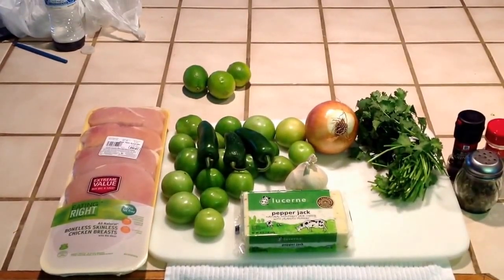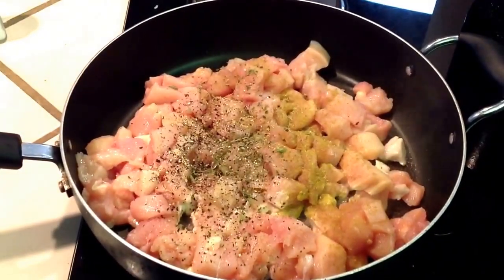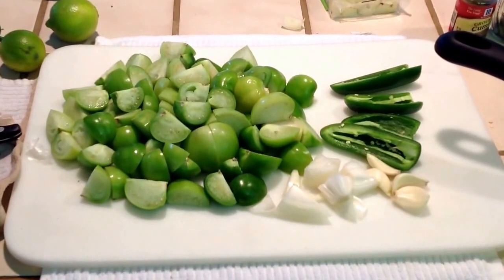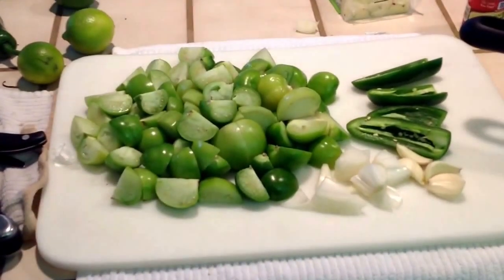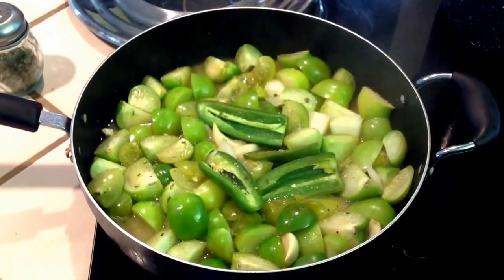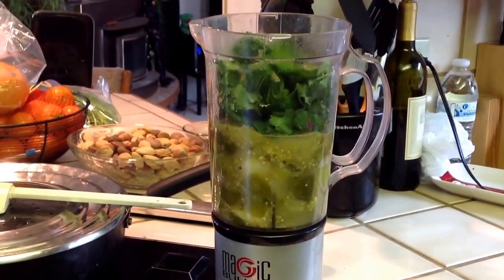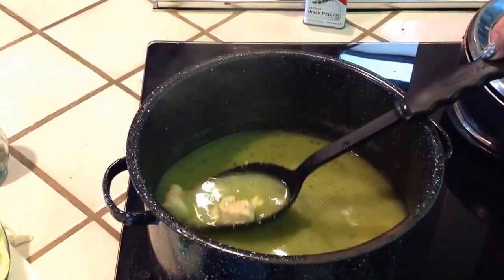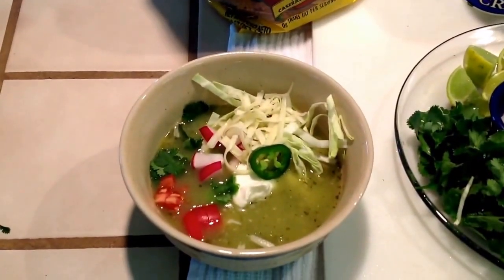Low Carb (spicy) Chicken Tomatillo Soup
Chicken tomatillo soup
Perfect soup for a rainy day.
All fresh Ingredients
2-4 chicken breasts
Salt
Pepper
1 medium-size onion, finely chopped
3 garlic cloves, finely chopped
1 pound fresh tomatillos, papery husk removed, coarsely chopped, or 2 cups drained canned tomatillos, coarsely chopped
2 jalapeño chilies, seeded and finely chopped
3 cups chicken broth or water
2 tablespoons finely chopped cilantro leaves
Sour cream
Grated Monterey Jack or Cheddar cheese